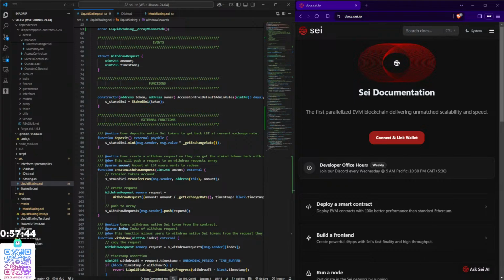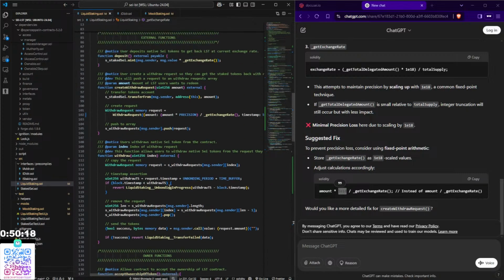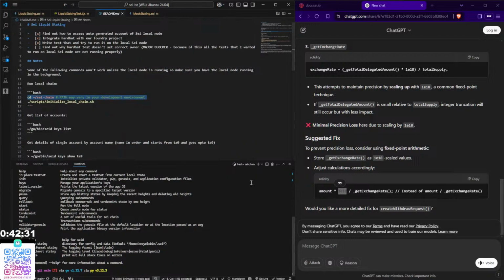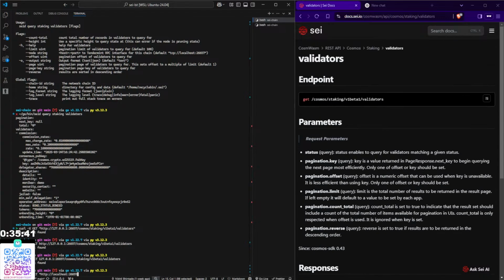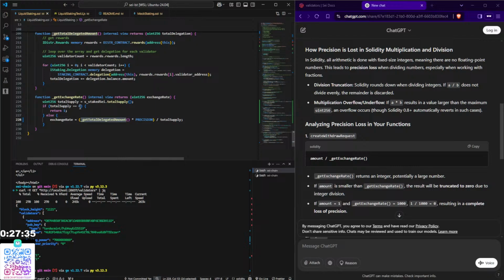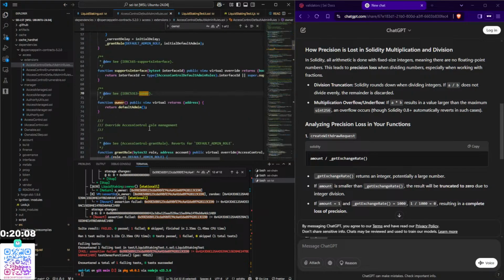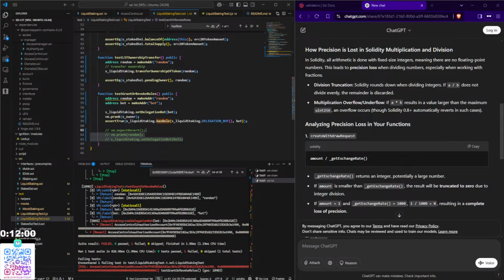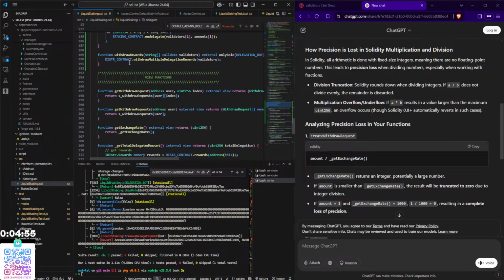Working with Sei Network: Building a Liquid Staking Application, Part 18